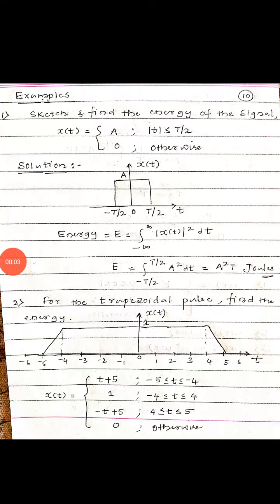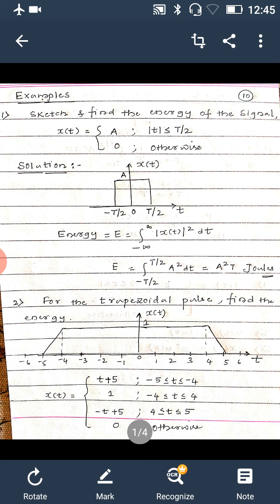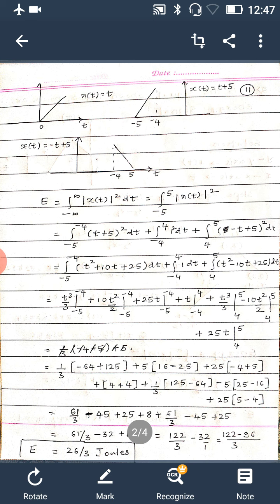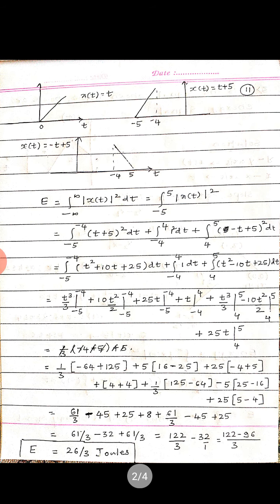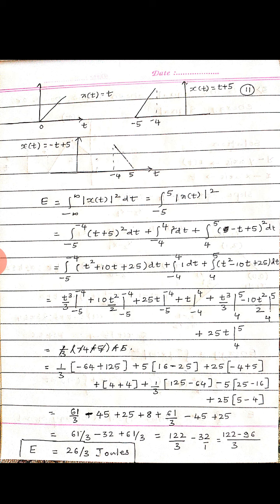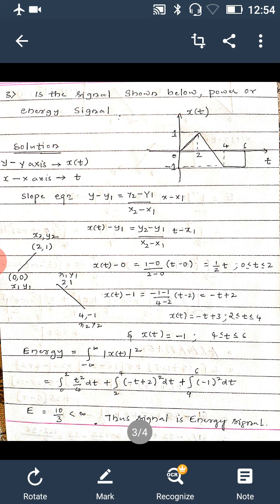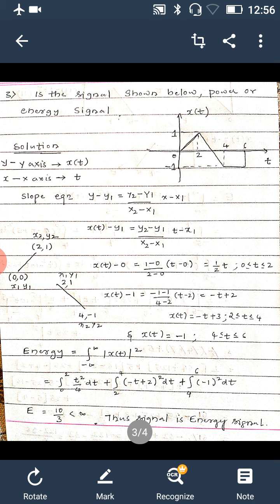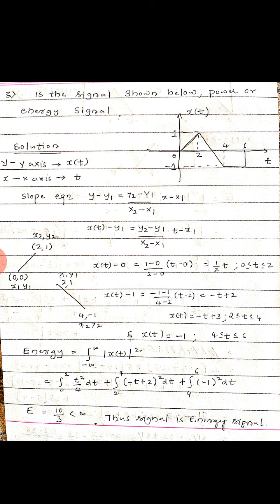Signals & Systems 18EC45 Module 1 Mahaveer Chougala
Examples on Determination of Energy of CT signals